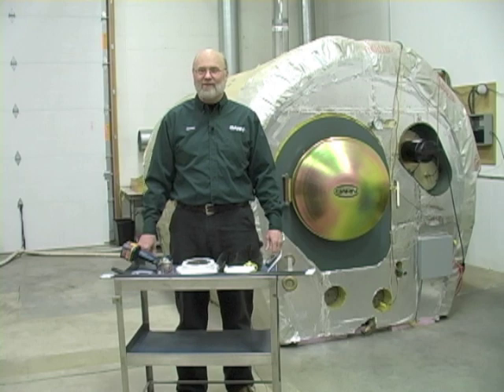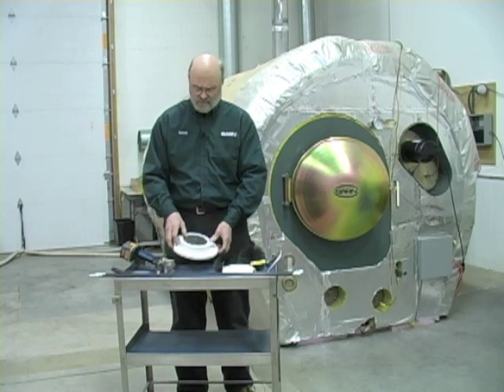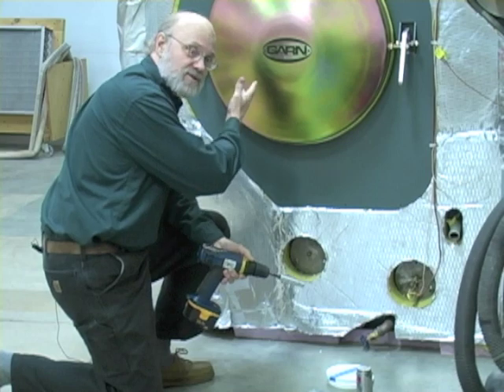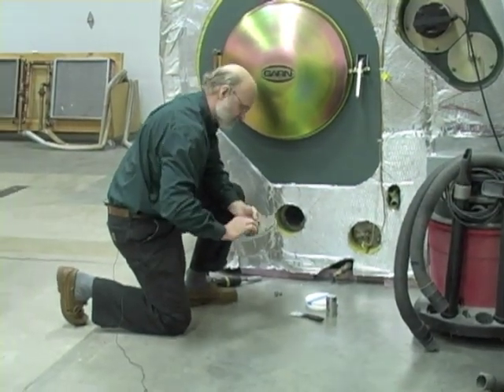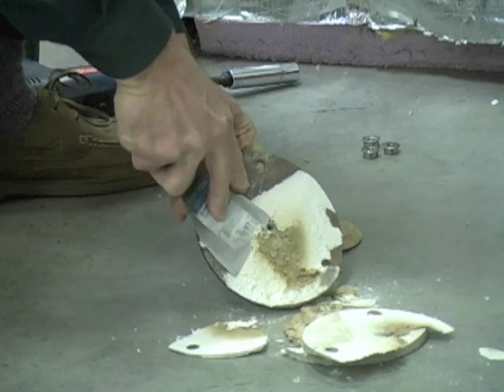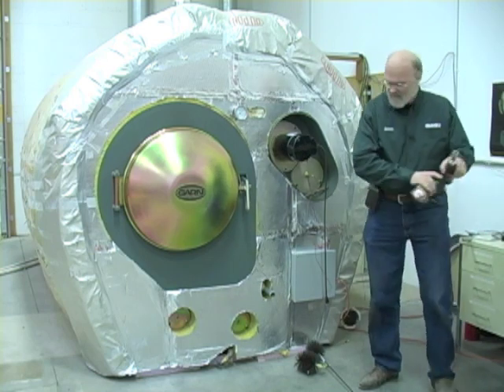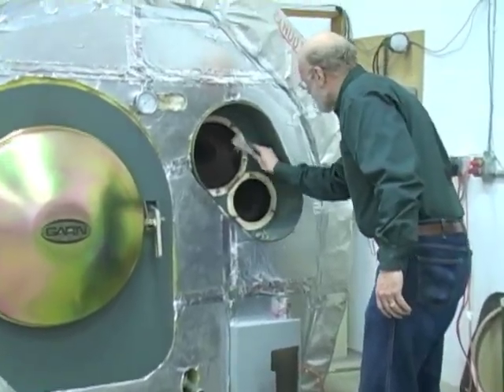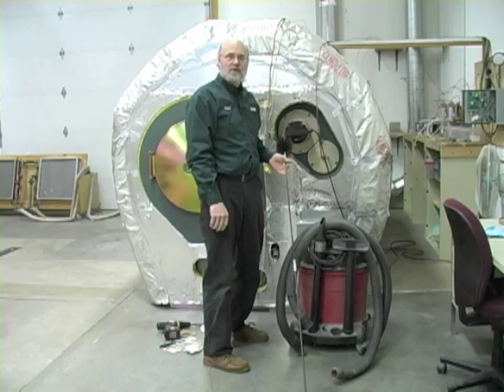GARN Heat Exchanger Cleaning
Demonstration of how to clean the GARN® heat exchanger tubes and replace the clean-out gaskets.  See "Replacing the Blower Wheel" to see how to change your blower motor gasket.